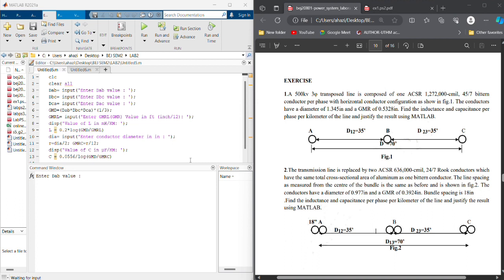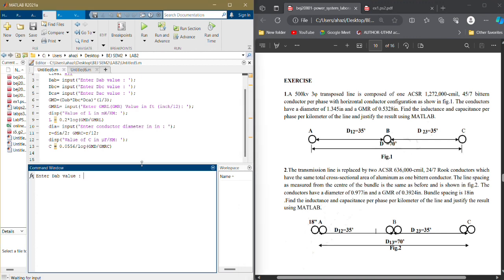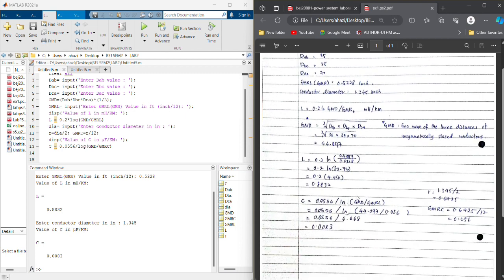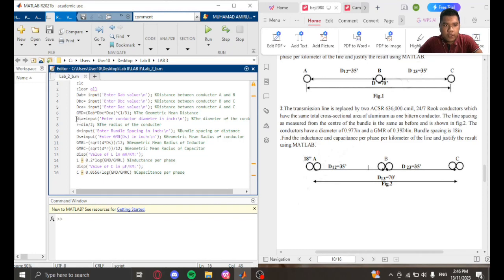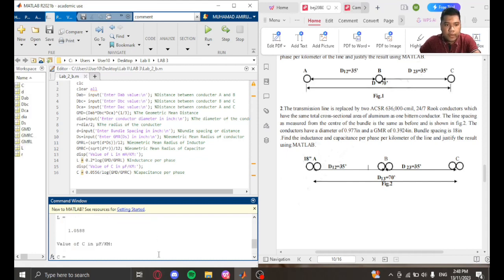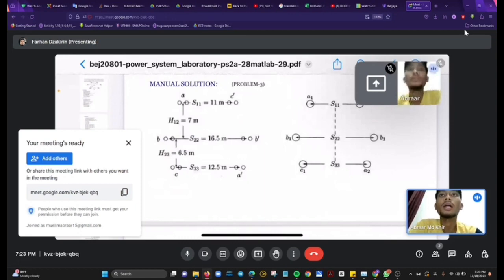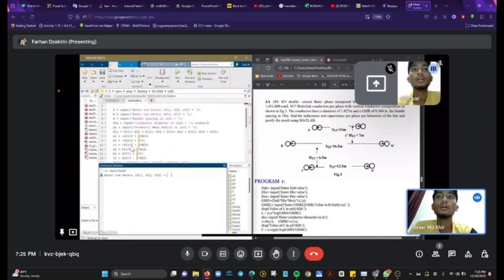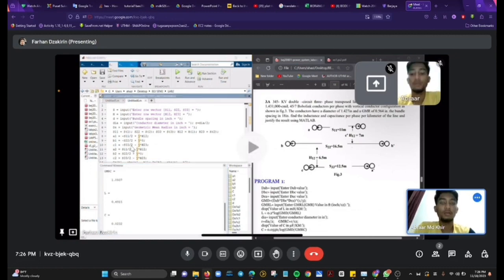MATLAB SIMULATION LAB PS2a GROUP 2